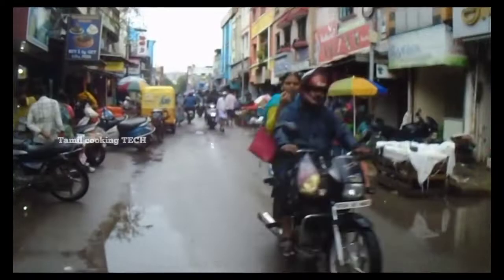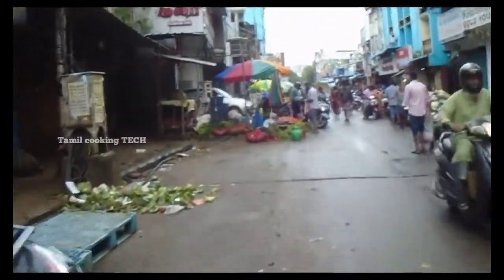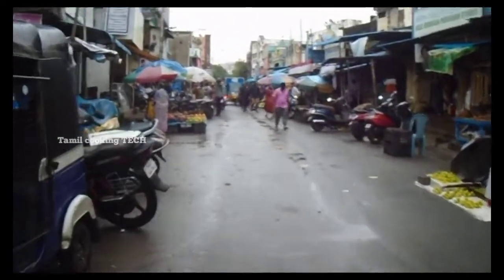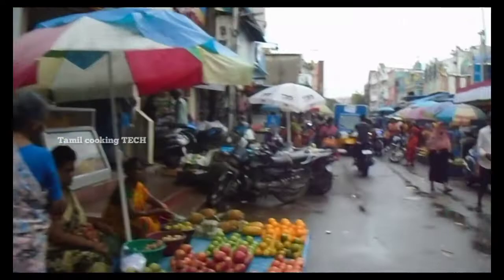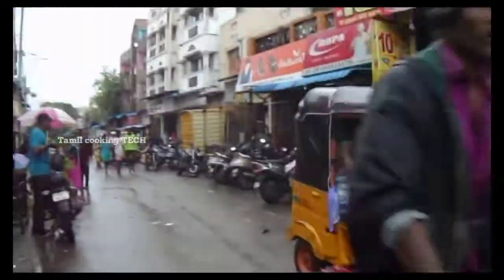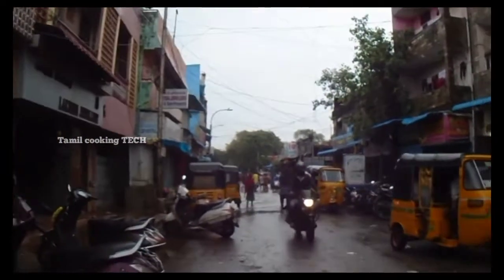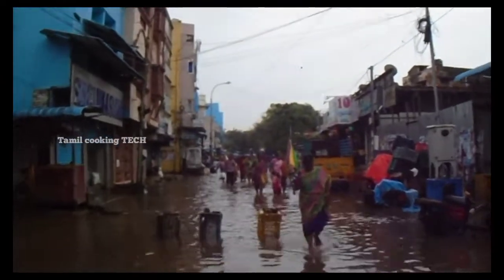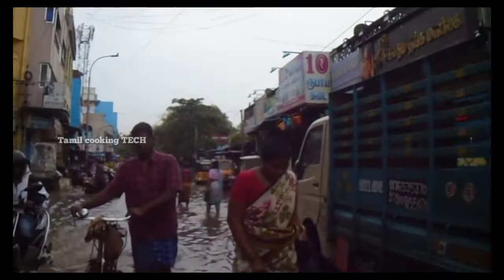heavy rain 🌧️ live visit vada chennai pattalam market/@premtstime1991